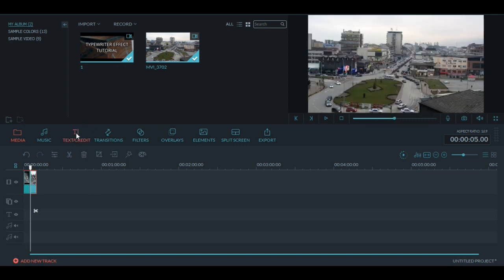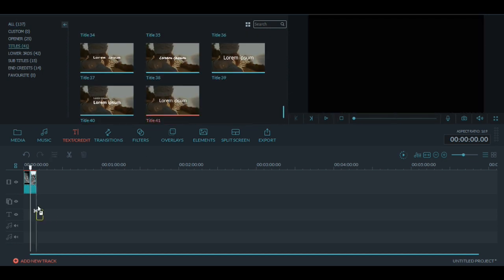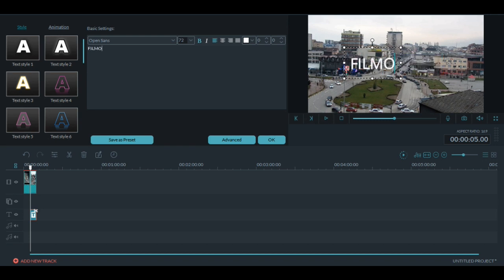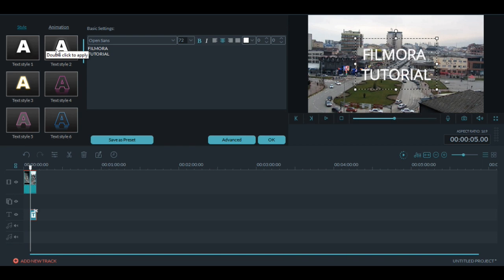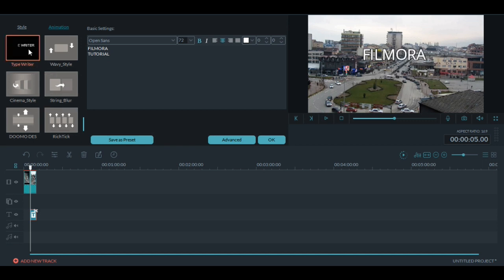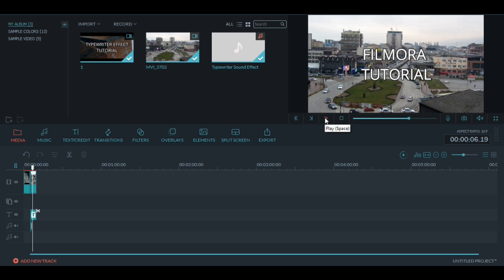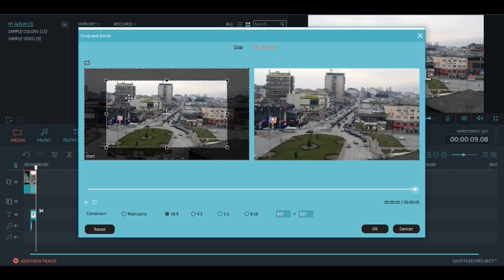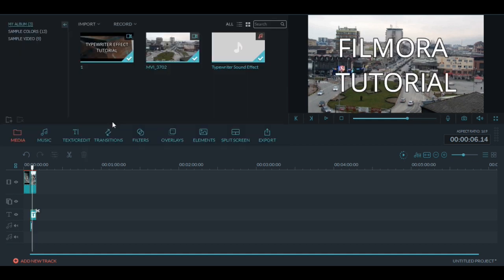How to Create Typewriter Effect Using Wondershare Filmora (Filmora Tutorial 2018)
How To Create Typewriter Effect Using Wondershare Filmora (Filmora Tutorial 2018). In this Wondershare Filmora Tutorial, I will show you how to make typewriter effect fast and simple.